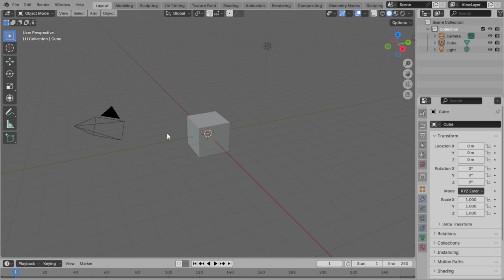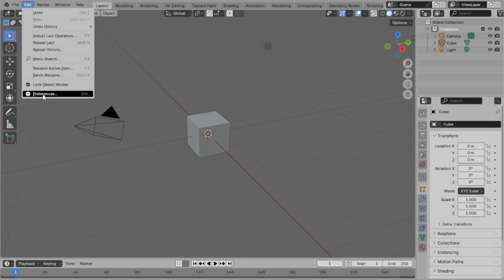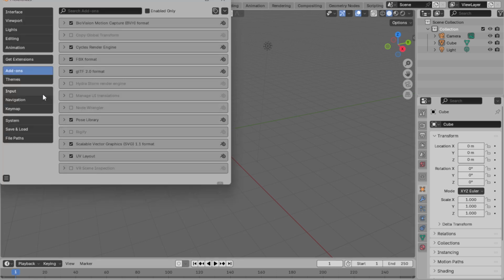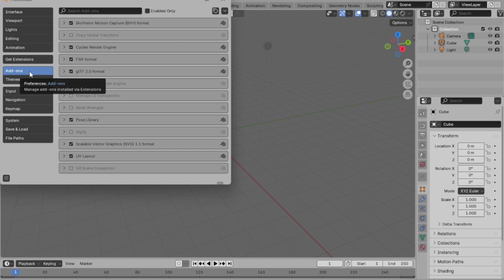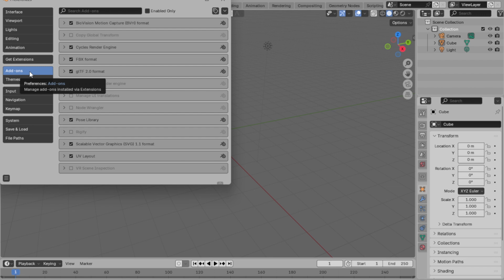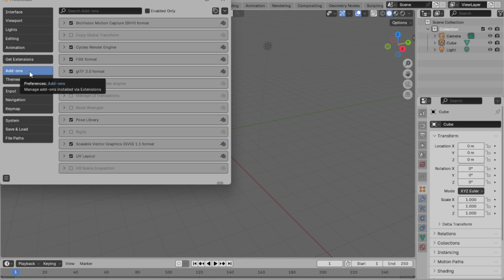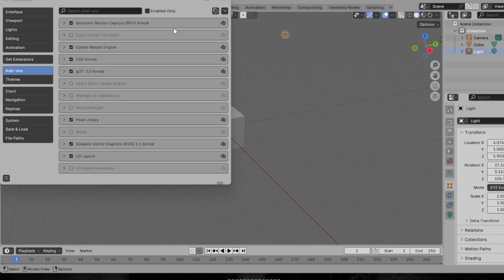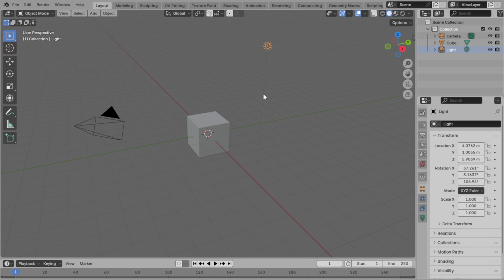How to Fix Addons Not Working Blender [2025 Guide]